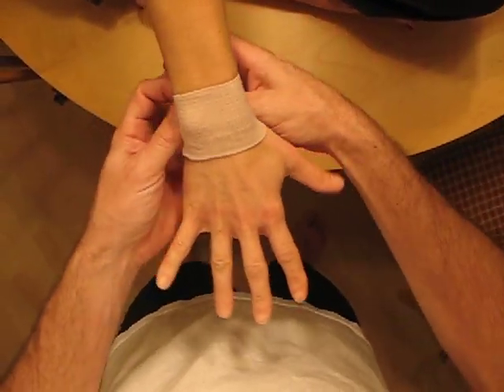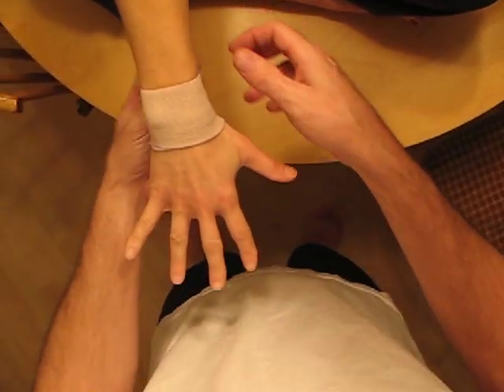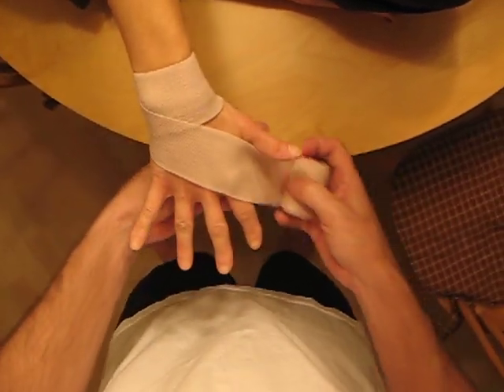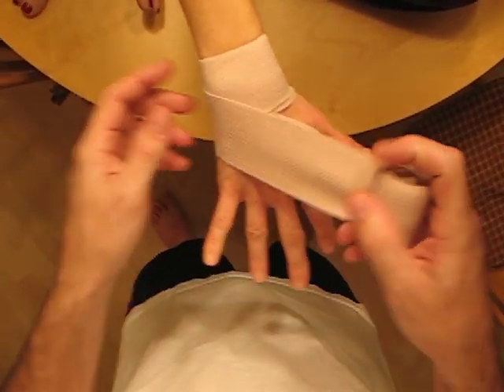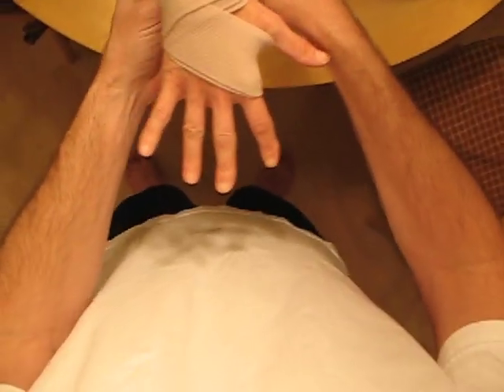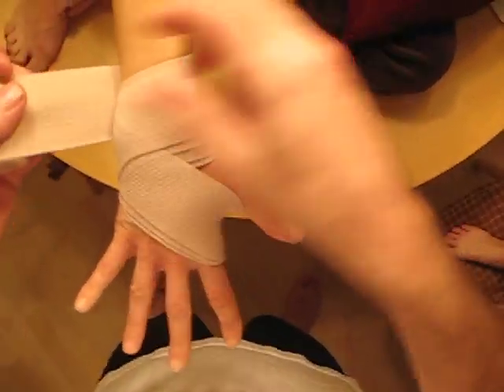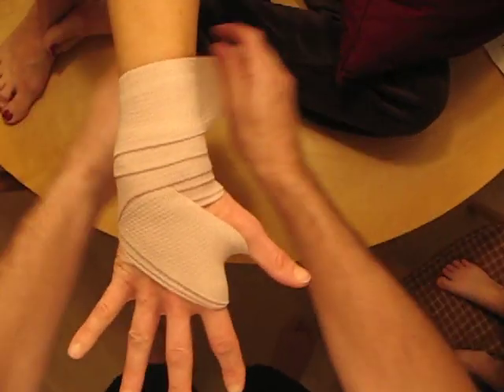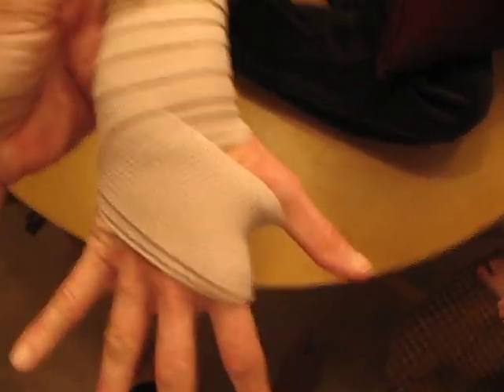Elastic ACE Bandage Sprained Wrist Figure 8 Injury Compression Support Swelling Edema Reduction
This will support and compress a sprained wrist.